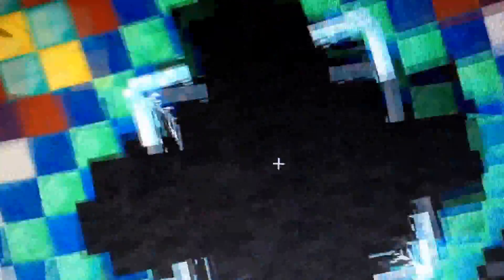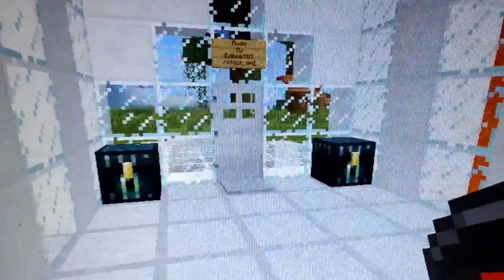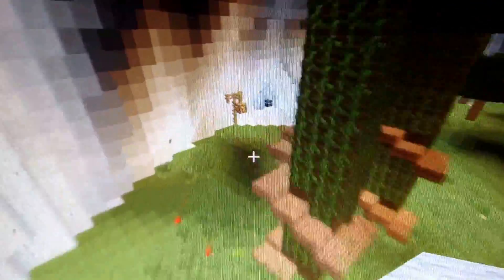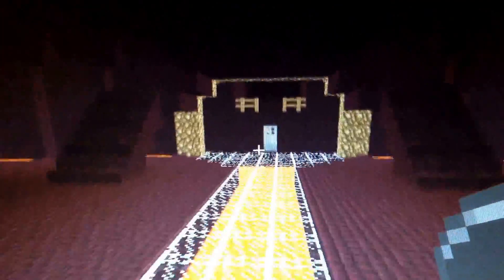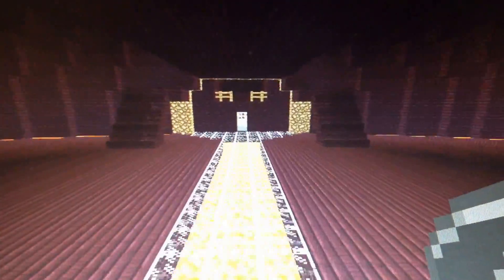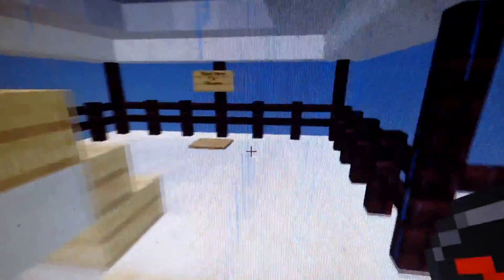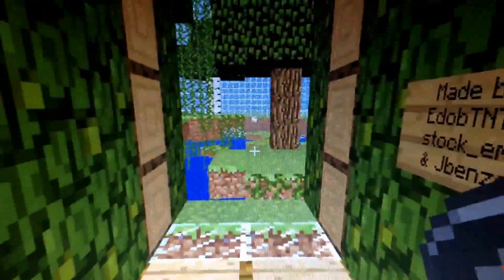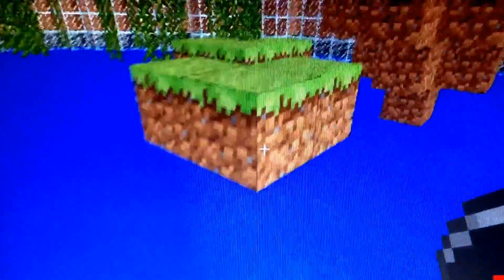Server Update + Happy b-day EdbobTNT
Happy B-Day EdbobTNT  Also if you have a suggestion on what we should put on the server put it in the comments below!